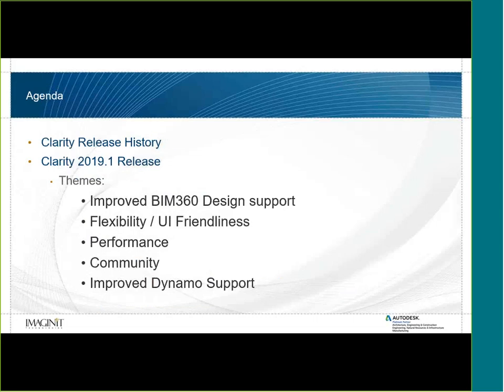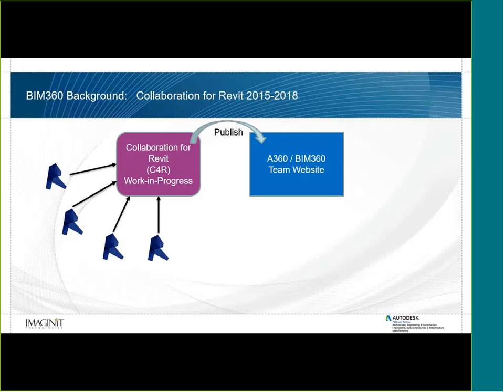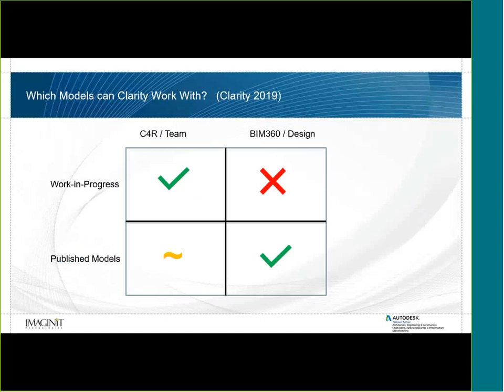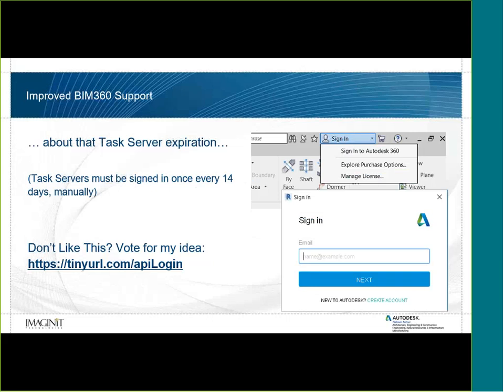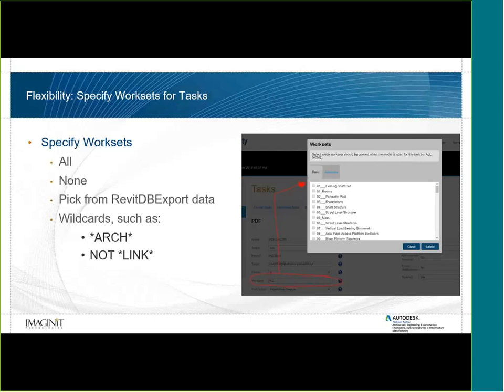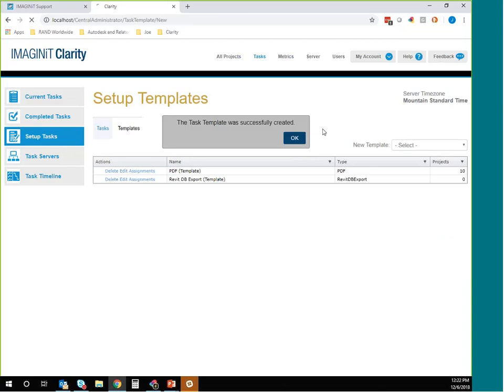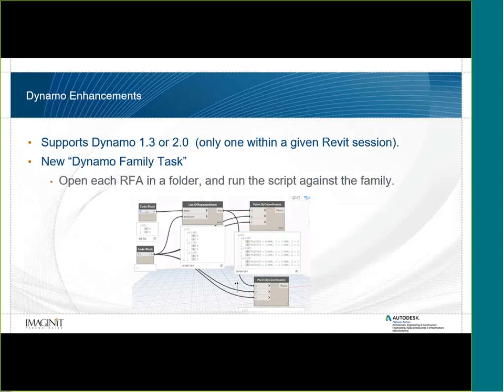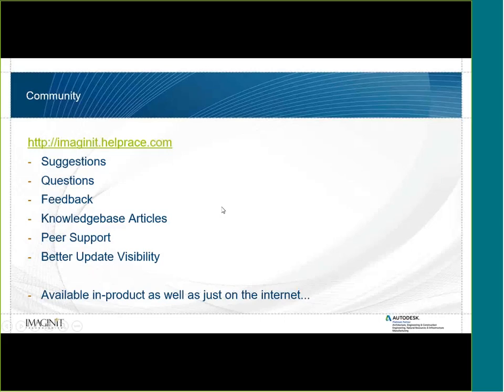Overview of IMAGINiT Clarity Owner Data Portal 2019.1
In this half-hour session, Joe Eichenseer reviews the tools and capabilities of the latest release of IMAGINiT Clarity Owner Data Portal for Revit, Revit Server and BIM 360 Design.